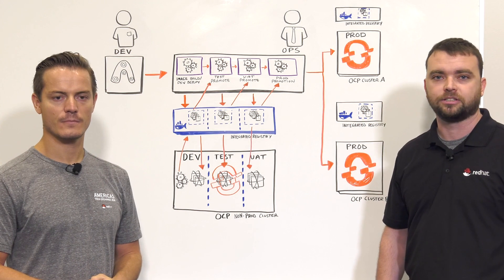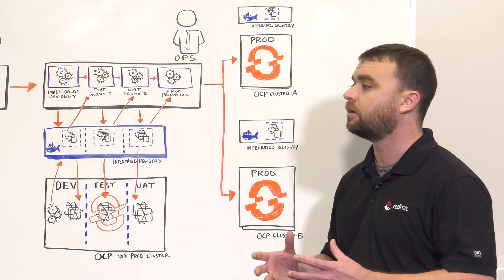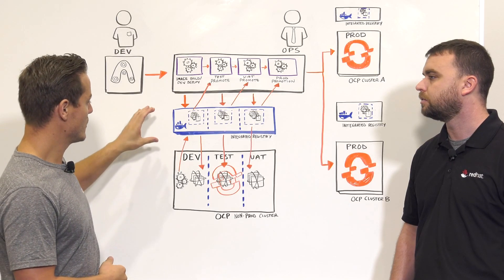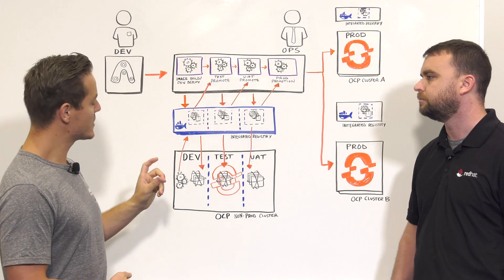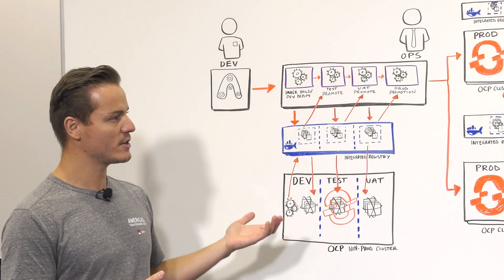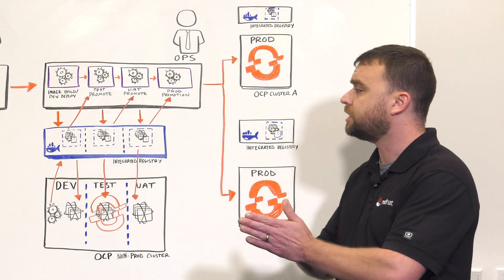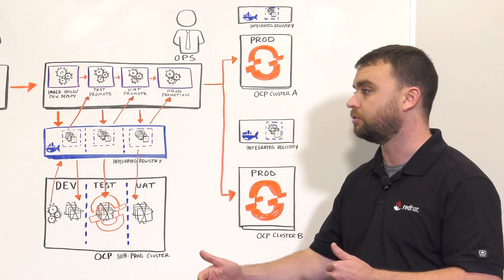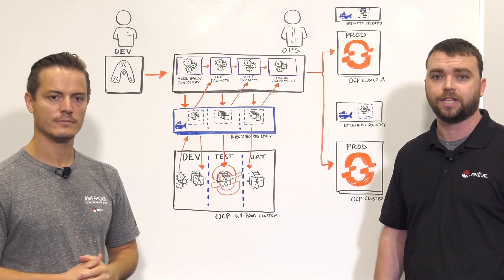Container promotion on Red Hat OpenShift Container Platform in a hybrid cloud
Hybrid cloud and multicluster deployments of Red Hat® OpenShift® require some extra consideration of how container images will be moved between environments. This Red Hat Consulting whiteboarding video covers how to use multiple Red Hat OpenShift clusters and a shared repository to create a successful hybrid cloud deployment while ensuring images are only built once.